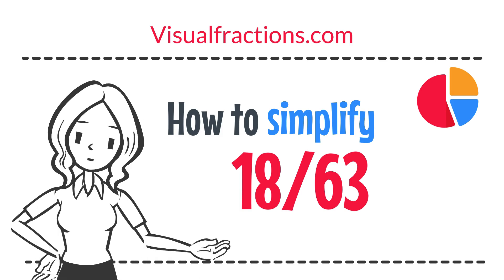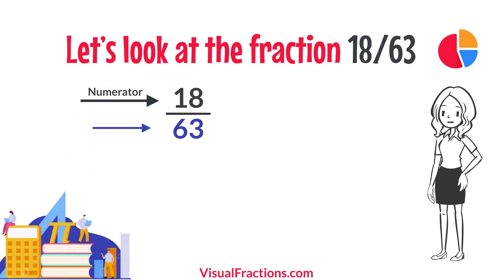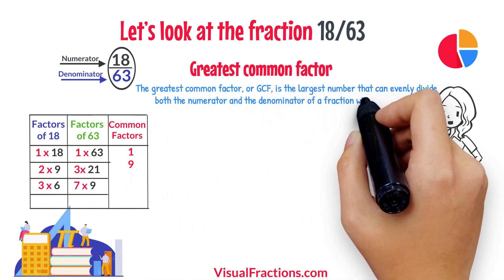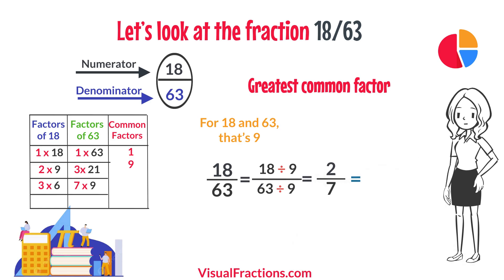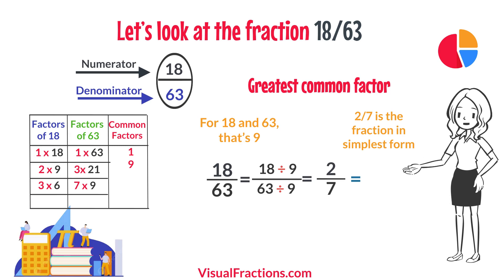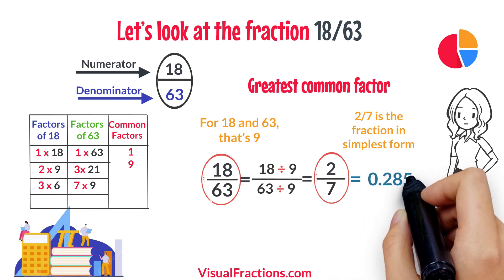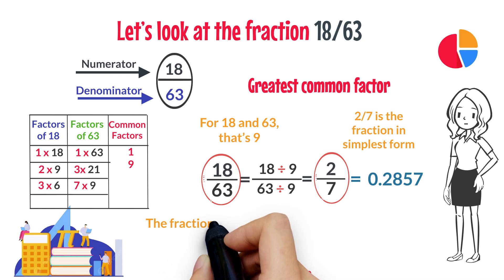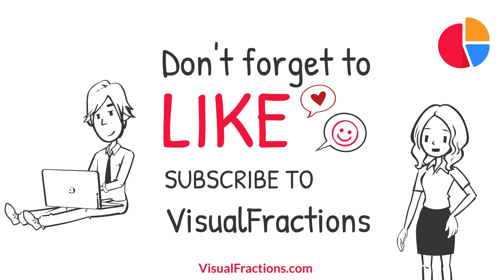How to Simplify the Fraction 18/63